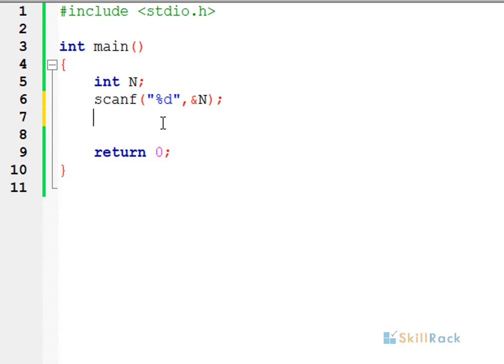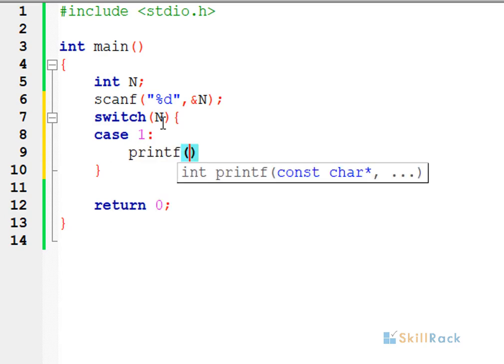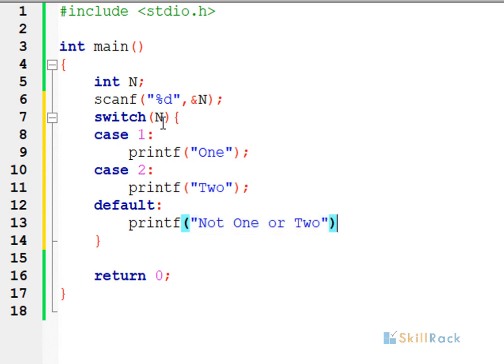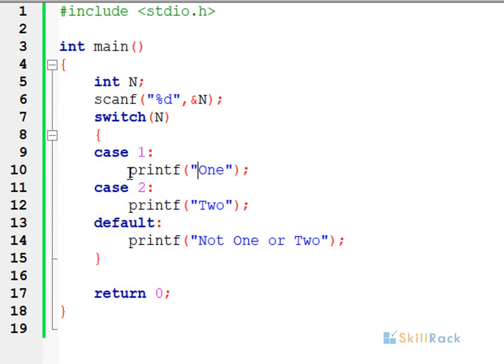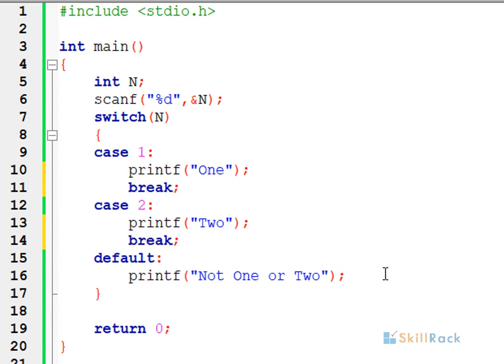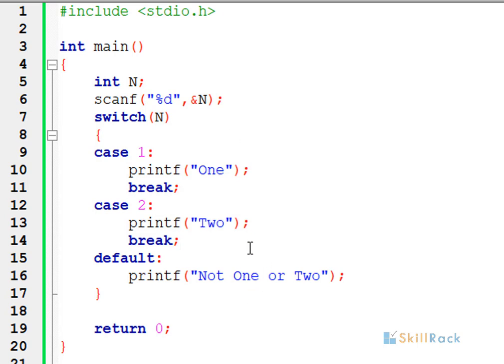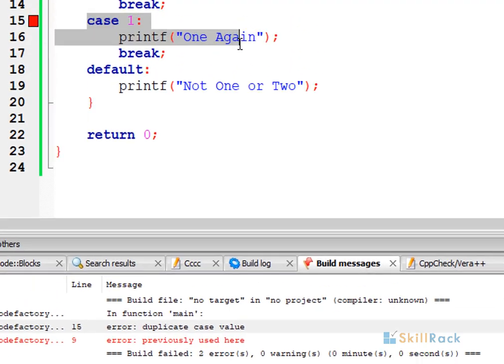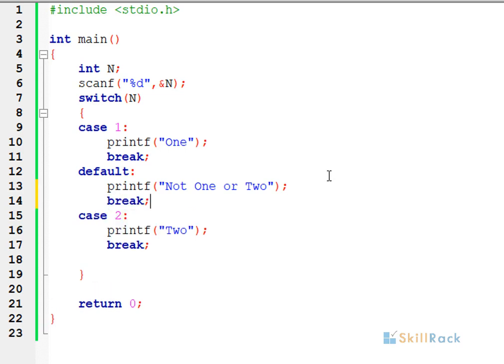C - Switch Statement Introduction 001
Switch Statement Introduction in C